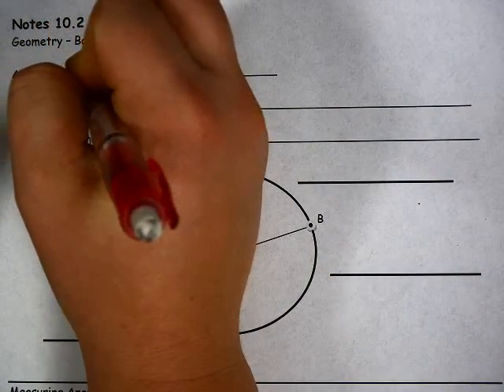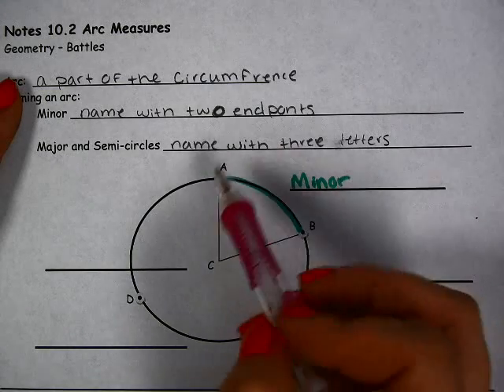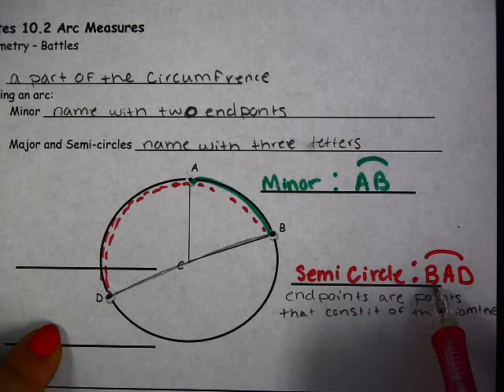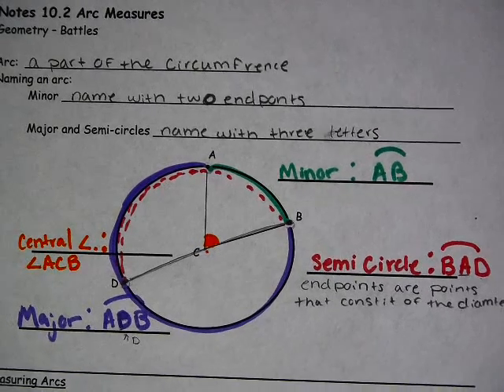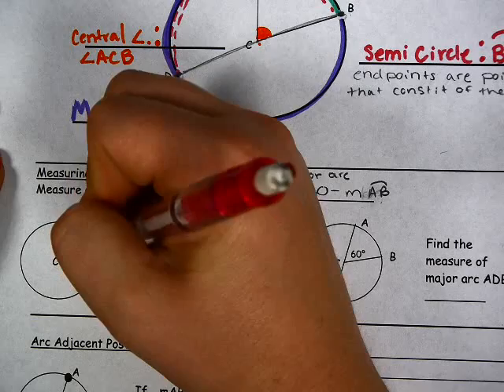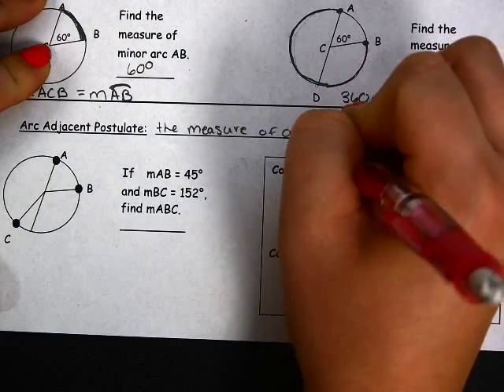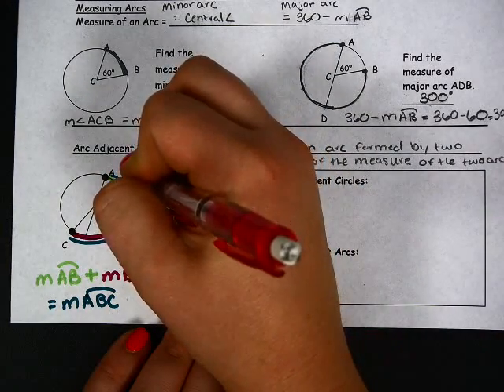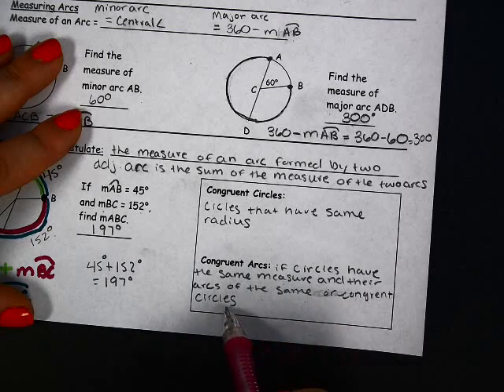Ms. Holub's Video Notes 10.2